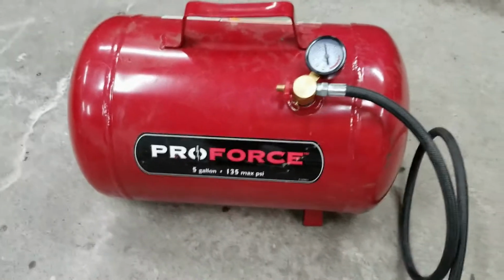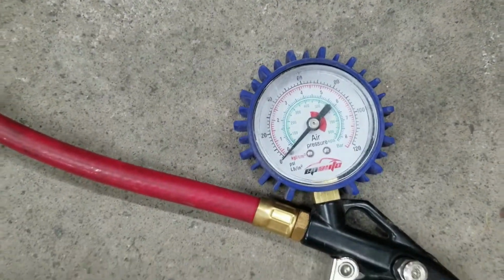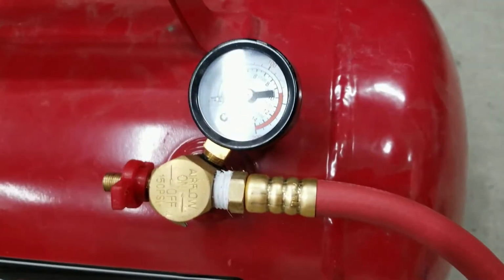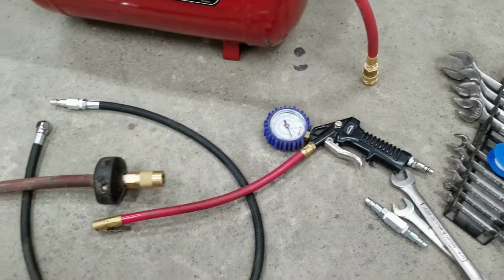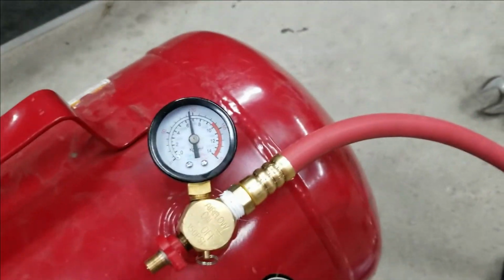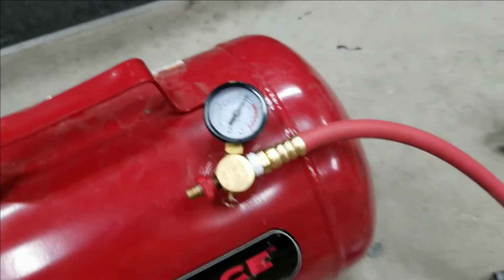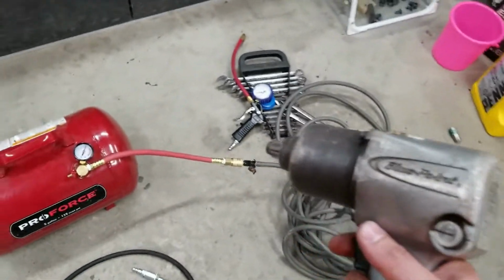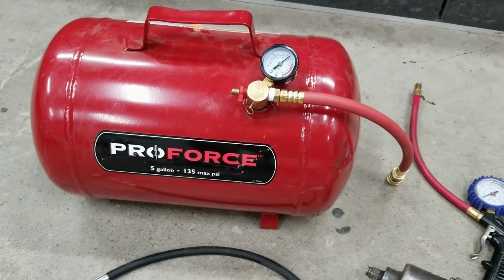Cheap Genius Hacks - huge air tank improvement in 5mins - fill faster and use air tools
So, my air tank annoyed me. It took forever to fill, and everything about it was a pain in the ass. Filling the tank required constant pressure on schrader valve because nothing would clip on it the threads right. It was only good for filling a schrader valve (like a tire etc) because that's the only end that came with it. But with a $9 whip hose and some fittings laying around the shop, now it's way more useful. I can fill it super fast and use it with air tools.

Here's the 5gal tank I have
And I might even go with a 10gal now since it's so much more useful

Here's my tire inflator. Love this thing

I had stuff laying around the shop, but here's an industrial kit of couplers and plugs and fittings

I bought this 1ft whip from ebay
But you might be better off with this 3ft

There you have it, it's that easy.